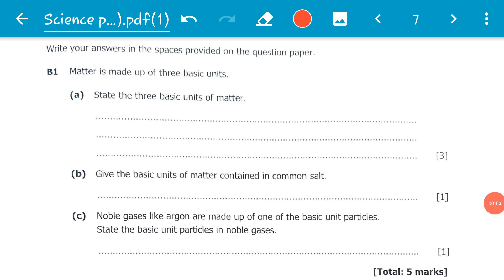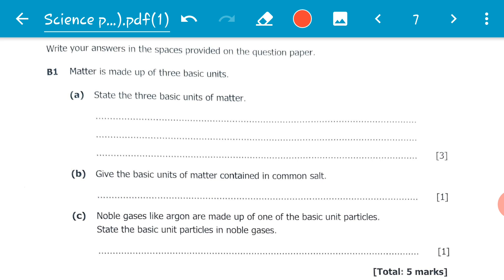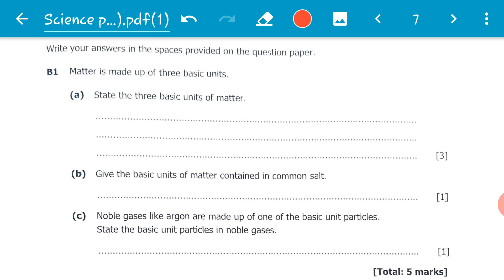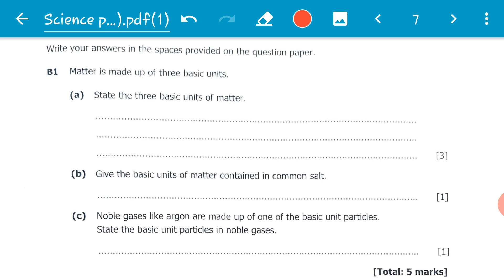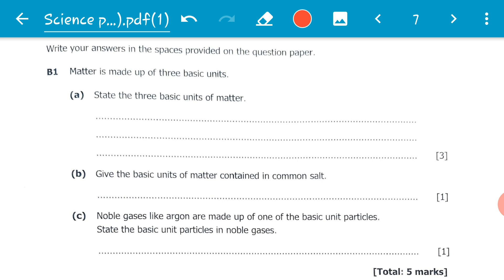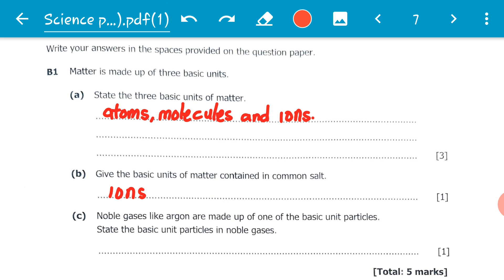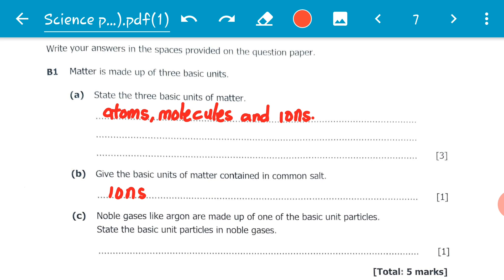2019 science paper 2 question B1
Revision of the ECZ November 2019 science paper 2 section B question B1